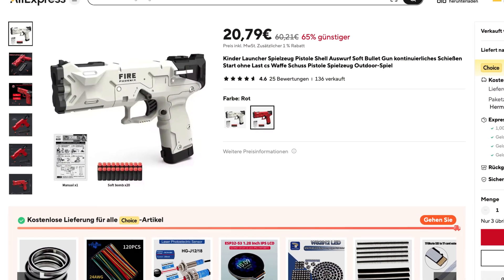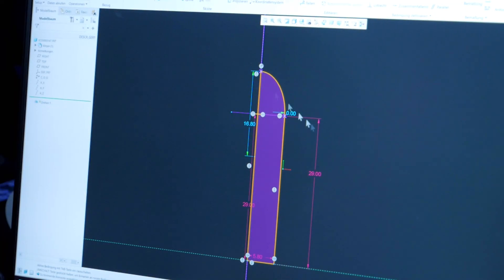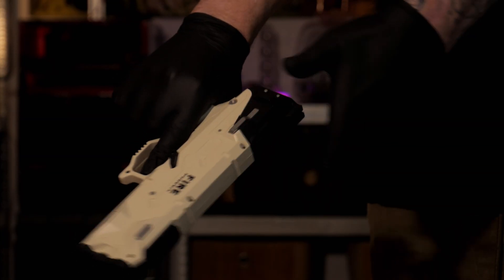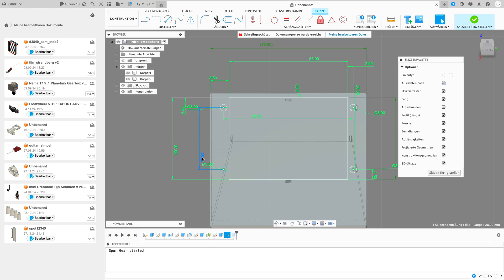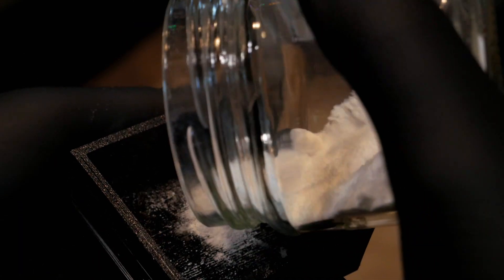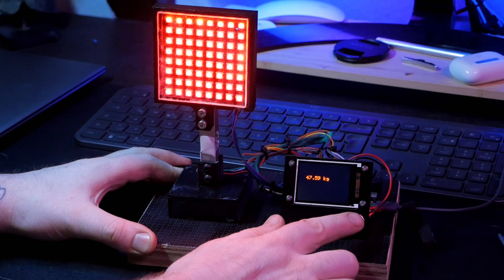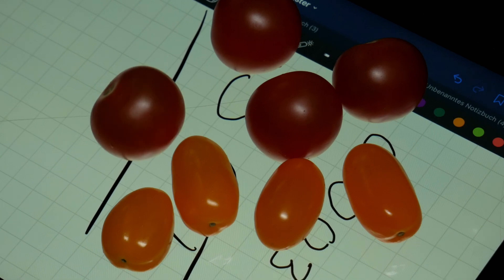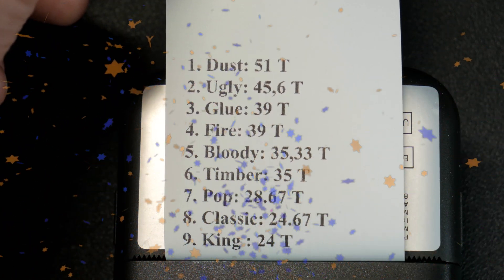How I Built a Power Meter to Test DIY Nerf Darts!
Nerf Madness meets Creative Engineering!
I’ve crafted the wildest homemade Nerf darts using advanced techniques: CNC milling, lathe turning, 3D printing, and even casting aluminum at over 1000°C. I experimented with materials like stone, hot glue, and even created darts with a unique design.

To test their power, I built a custom-designed power meter from scratch, using an ESP32 microcontroller and a load cell. Everything—from the programming to the hardware—was engineered by me for this thrilling experiment.

This is where engineering, DIY, and creativity collide!
Which dart material will dominate? Join me on this exciting journey and find out now!

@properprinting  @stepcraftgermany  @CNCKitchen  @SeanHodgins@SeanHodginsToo